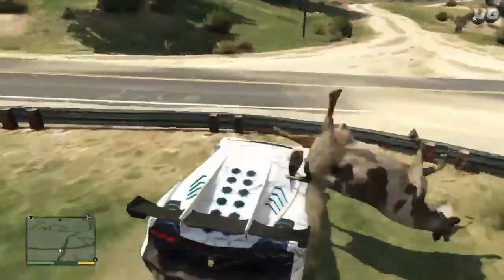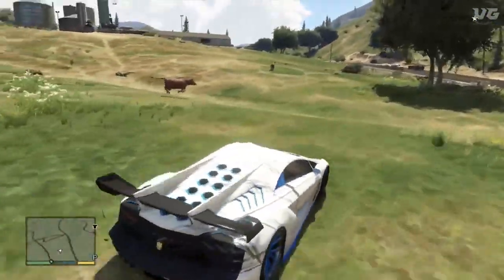GTA 5 Online Independence Day DLC LEAKED! (GTA 5 DLC)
GTA 5 & GTA 5 DLC LEAKED! NEW Independence Day GTA 5 DLC Info on GTA 5 Online! Granty brings you a leaked proof and the DLC Independence Day will be coming out!

Check Out The Animation Channel for some AMAZING and UNIQUE Minecraft Animations!

SUBMIT A VIDEO: Send a PM via YouTube including a link to your video and any other additional information regarding your submission.